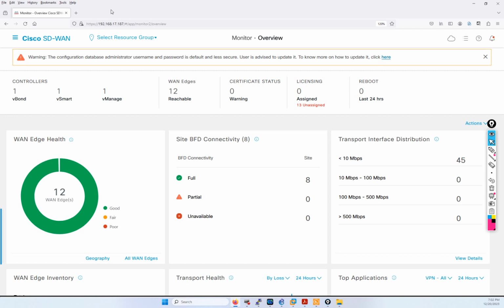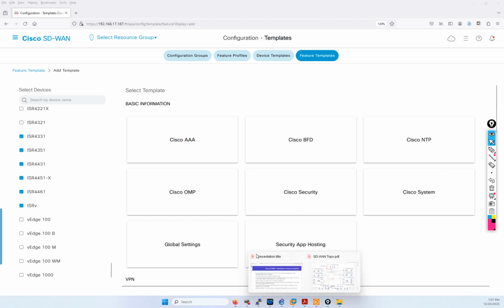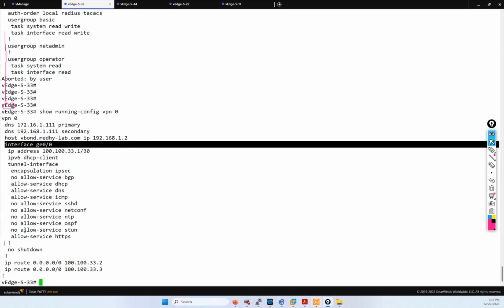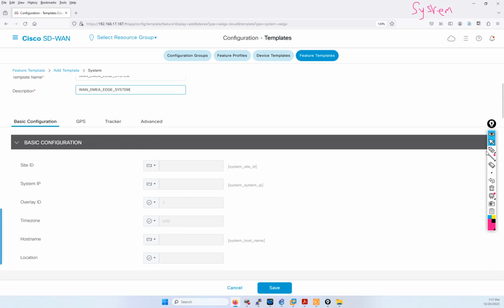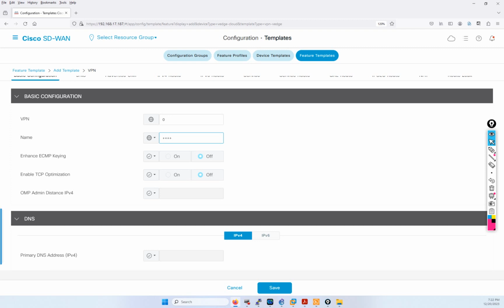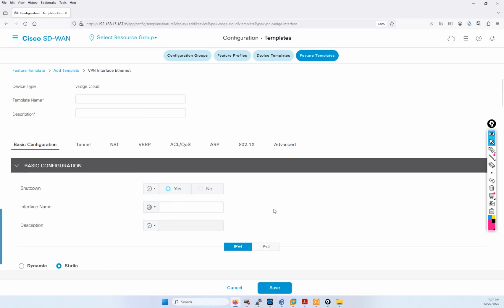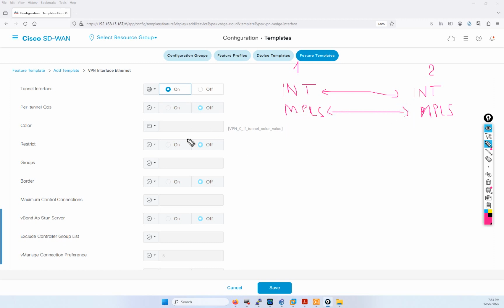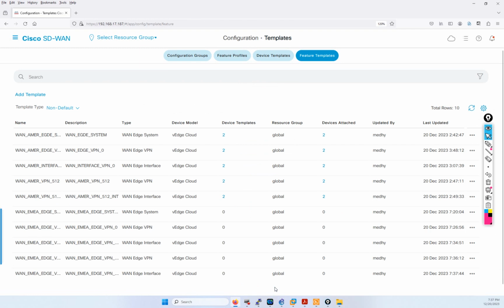Cisco SD-WAN Version 20.9.4 - Basic templates - System, Transport and Management VPN